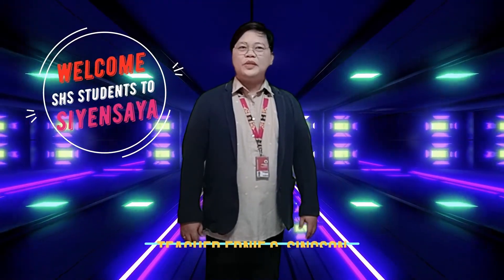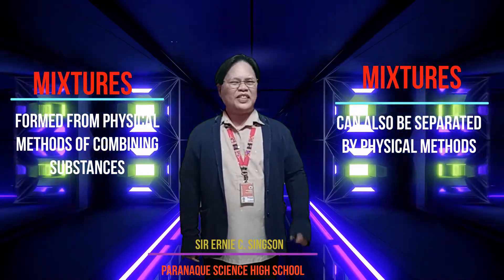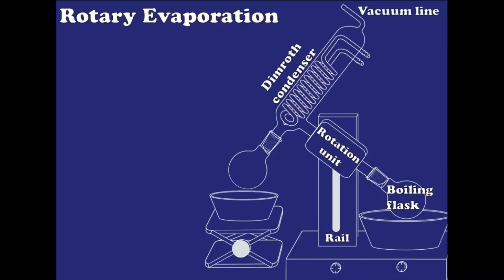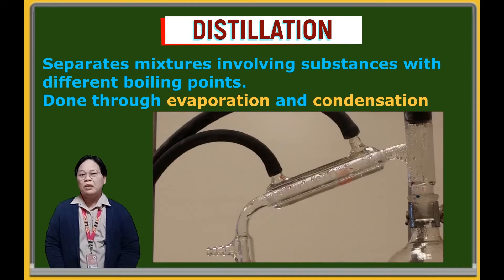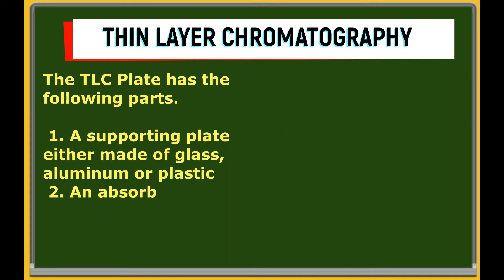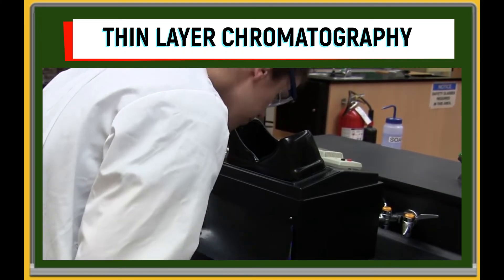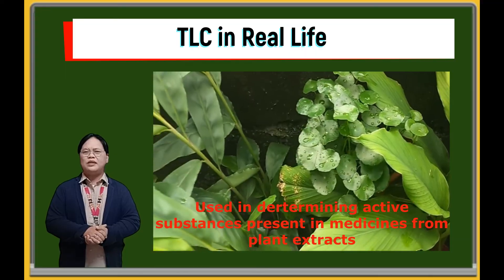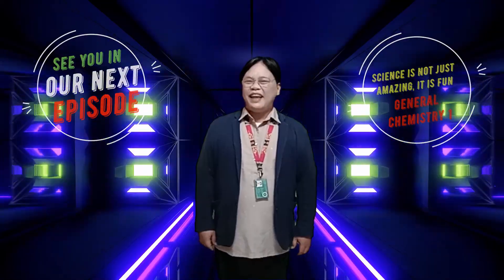Chem1 Methods of Separating Mixtures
In Chemistry, mixtures can be separated by physical means.

For high school chemistry students.